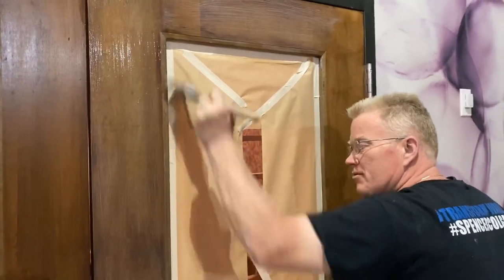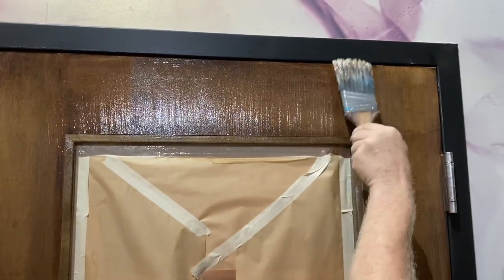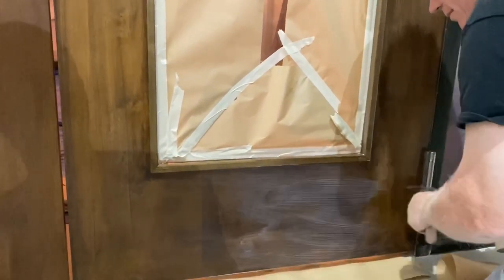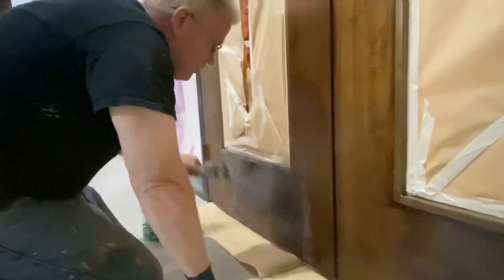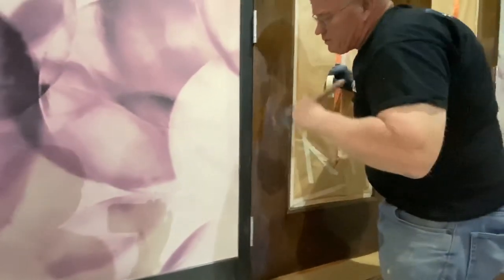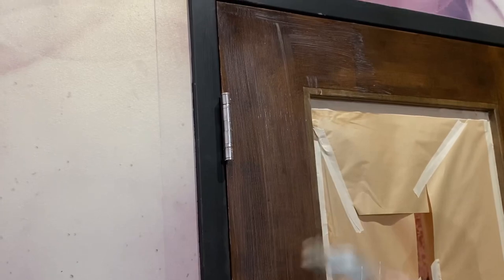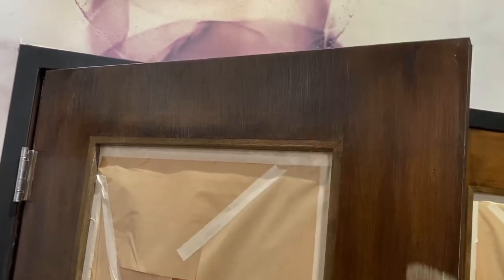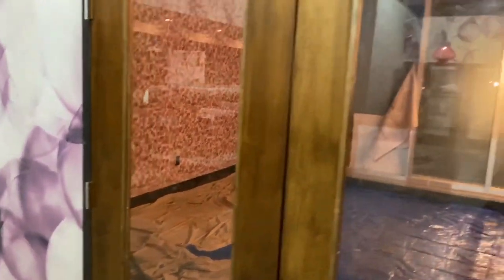How To Stain & Clear Coat Wood - Spencer Colgan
In this video,, I describe the process of staining wood and then applying a urethane clearcoat.